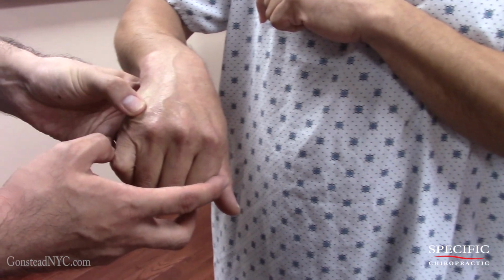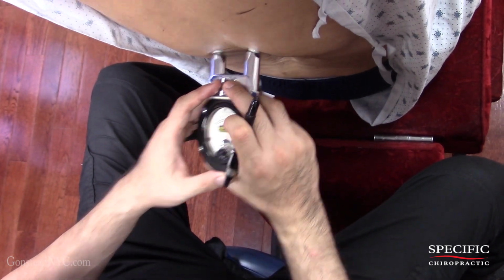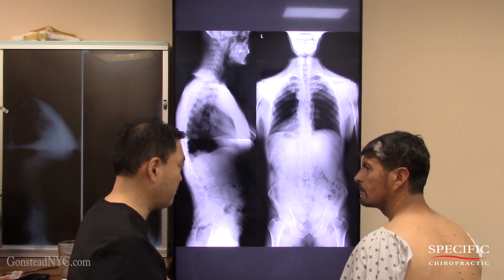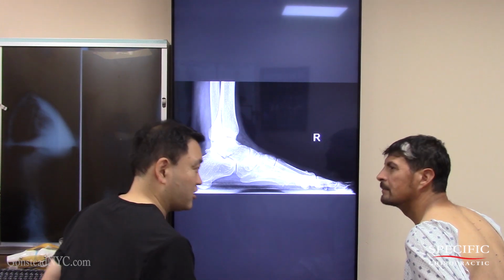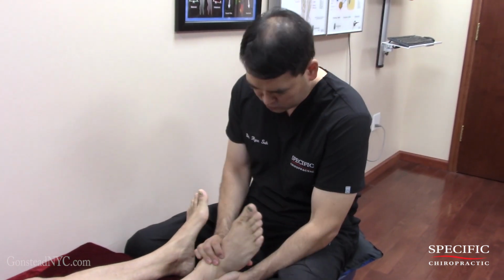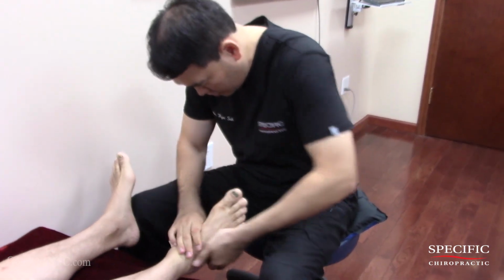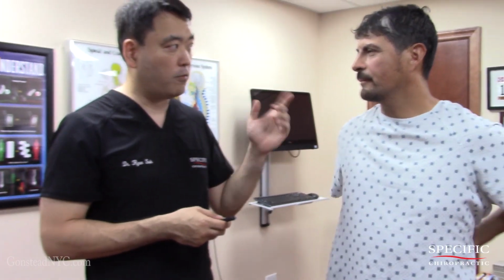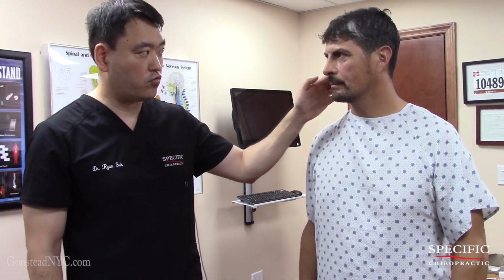Construction worker with SINUS adjustment, TMJ, X-ray Analysis with Dr Suh Chiropractic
Construction Worker as a kid hit the car glass and broke the nose causing deviated septum, sinus problems, TMJ. After working, has wrist pain, knee pain, foot pain / ankle pain, neck pain, and back pain when bending forward. Also 15 years ago, cinder block fell on the right hand and caused a contusion.

0:00 History / Consultation
2:00 Nervoscope asmr
3:25 Motion Palpation asmr
6:10 Full Spine X-ray Analysis
7:10 Degenerated Joint Disease
8:35 Rubberband asmr
9:00 Knee X-Ray Analysis
9:49 Wrist X-Ray Analysis
11:30 Foot X-Ray Analysis
12:02 Back crack / 4th Lumbar PRS
12:25 Post Check
12:53 Back crack
13:18 Neck crack
15:20 Foot crack / ankle crack
15:40 Talus
16:27 Heel crack / calcaneus
17:48 Knee crack / PEX Tibia adjustment
19:12 Deviated Septum / nose crack
19:46 Sinus Adjustment / Maxillary Sinus
20:58 Wrist crack / radius
21:15 Lunate adjustment
21:31 1st Metacarpal Base / Thumb crack
21:53 5th Interphalangeal Joint adjustment / pinky finger crack
22:30 Lunate crack
22:40 1st Metacarpal Base / Thumb crack
23:05 TMJ Adjustment

Specific Chiropractic, P.C. founded by Dr Suh is located in New York City (NYC), we specialized in the world renowned Gonstead Chiropractic where we helped people with common problems such as neck pain, back pain, knee pain, foot pain, ankle pain, elbow pain, wrist pain, shoulder pain, to the more complex problems such as herniated discs, degenerated discs, sciatica, and to the bizarre.

Watch our latest videos for back cracks, neck cracks, back cracking, and asmr. We release every week on Monday 7PM EST.